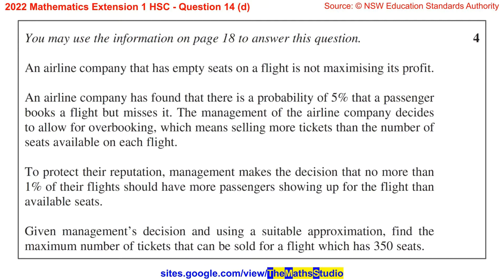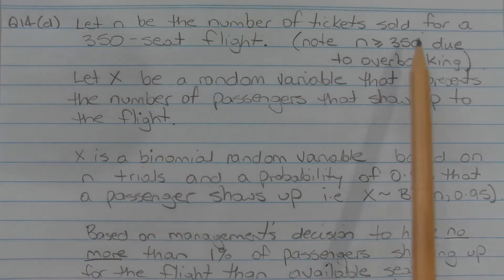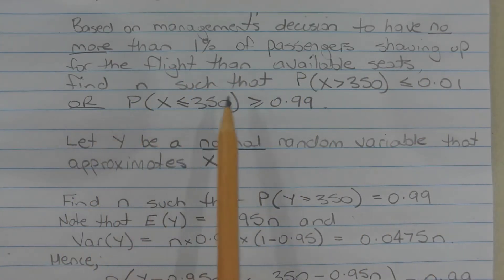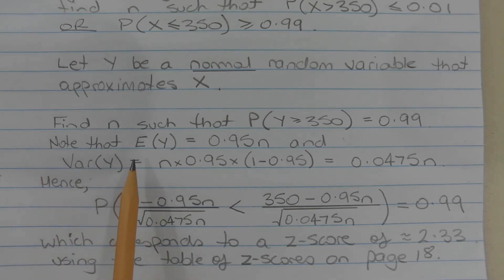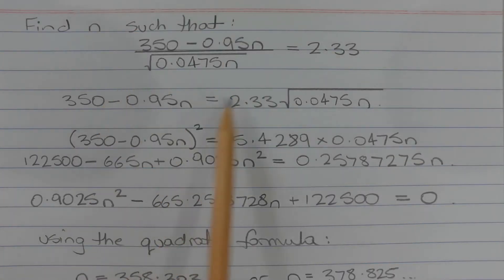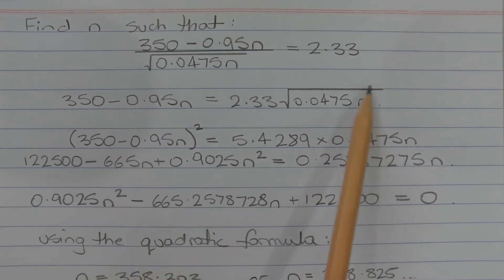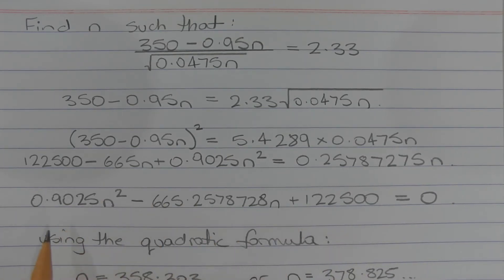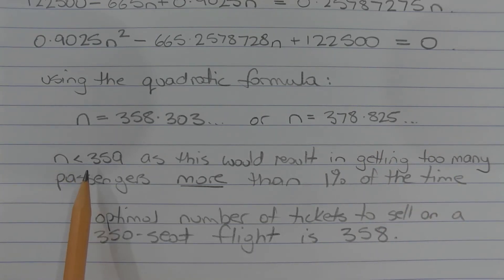2022 Maths Extension 1 HSC Q14d How to answer normal approximation to binomial distribution problem